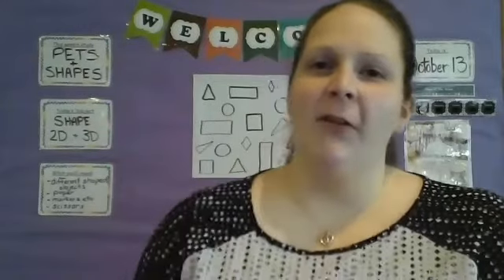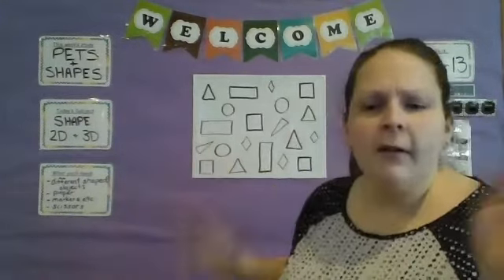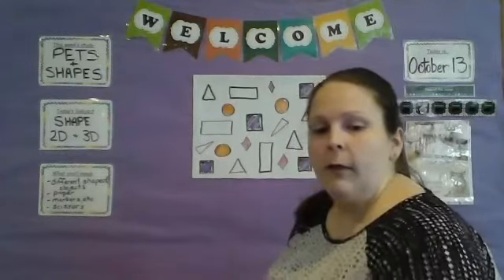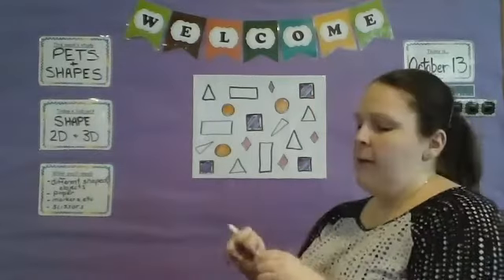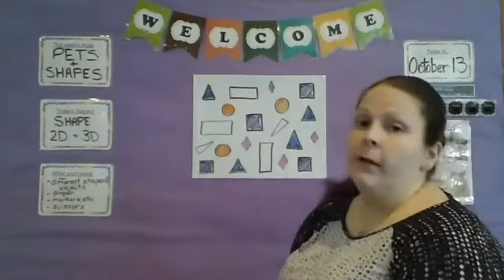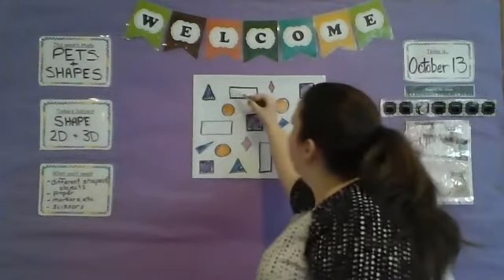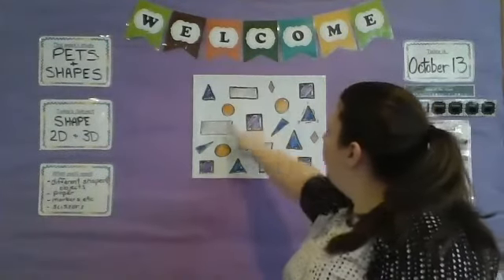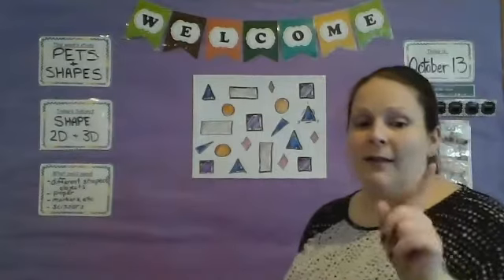10 13 2D and 3D Shapes 1